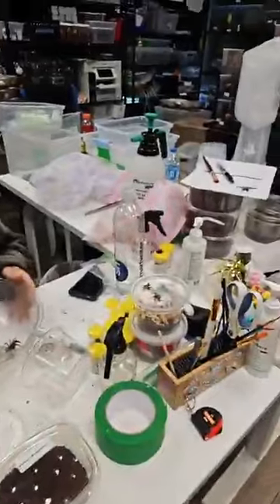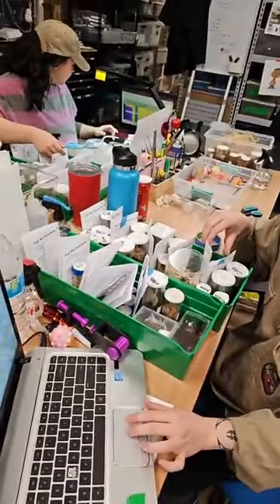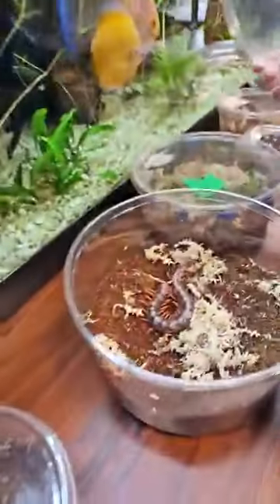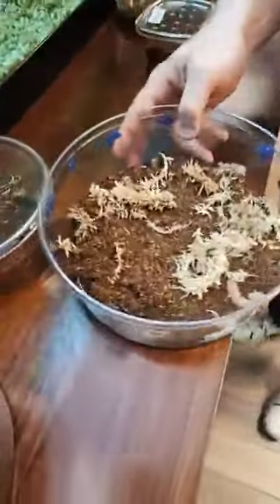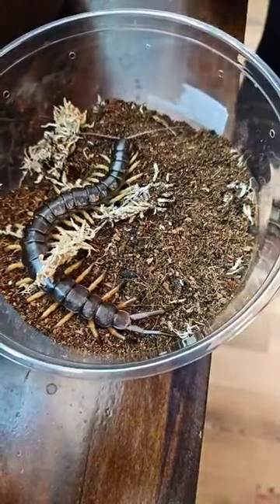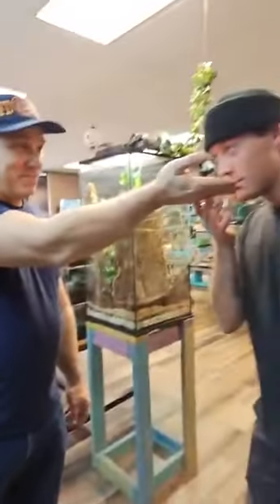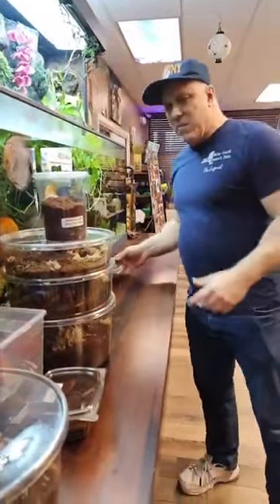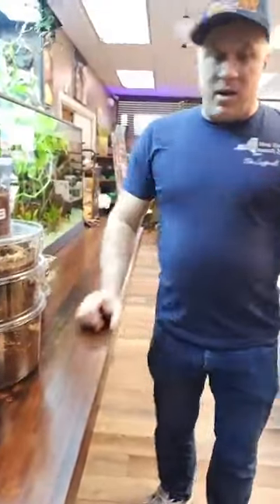Frank Somma visited today and talks about the new trapdoor spiders and centipedes!